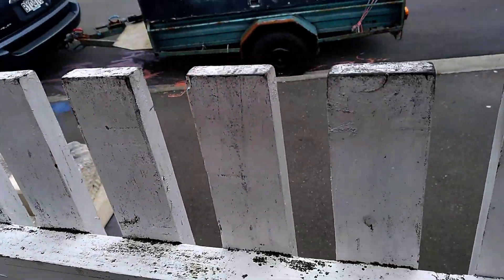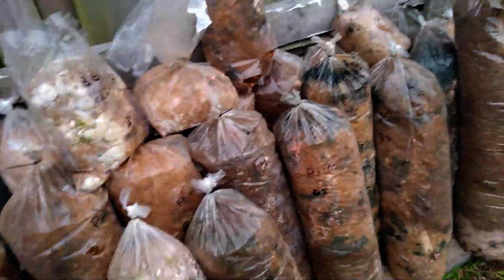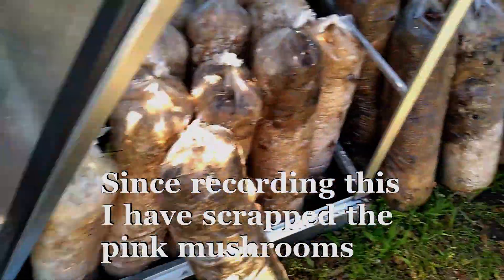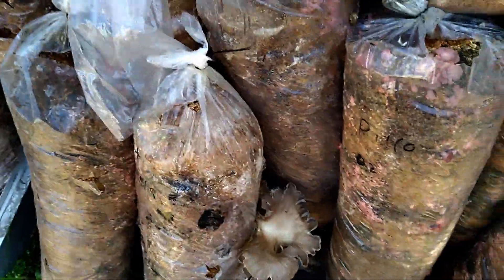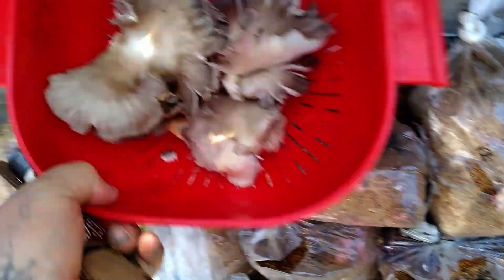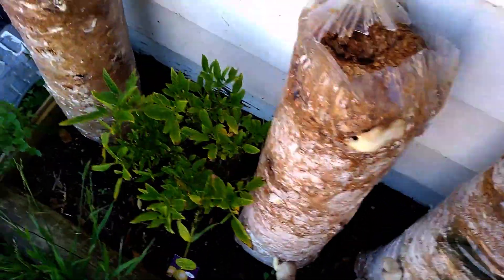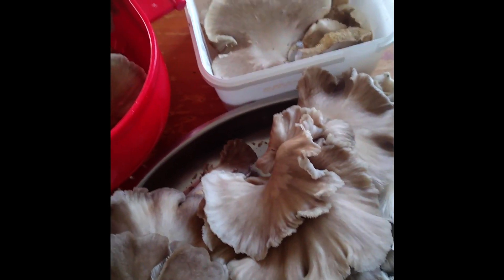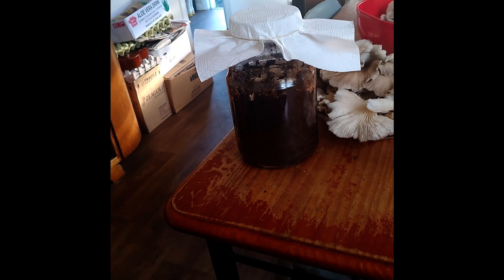Growing Oyster Mushrooms the easiest way possible.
If you love Mushrooms, this is simply the easiest way to go about growing them in your very own garden. Endemic Mushrooms will be the best way to go for growing outdoors, hassle free, already accustomed to your environment, with very little time and effort to get to harvest, why wouldn't you grow your own native Oyster Mushrooms.